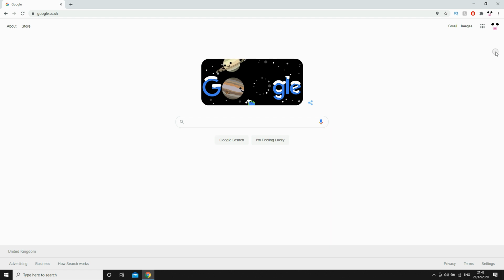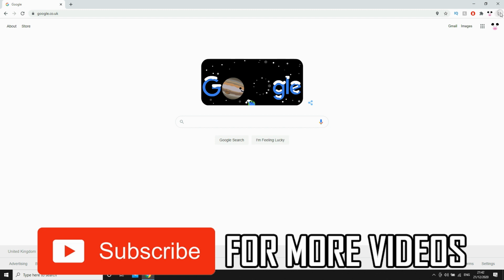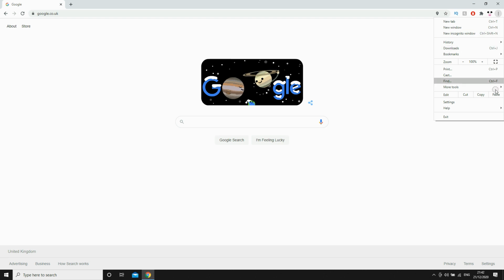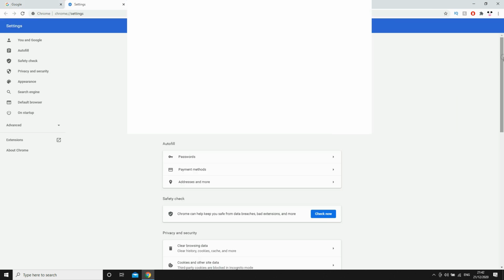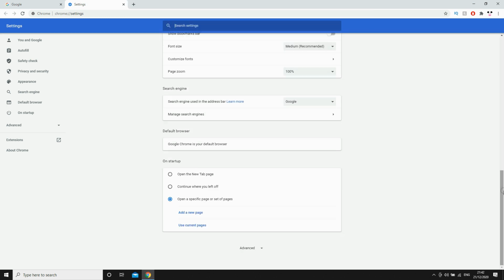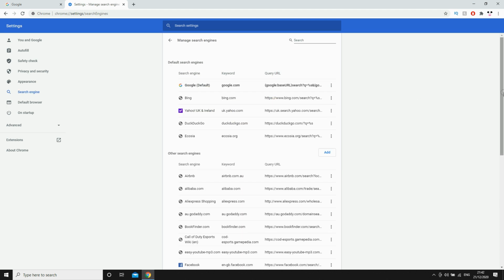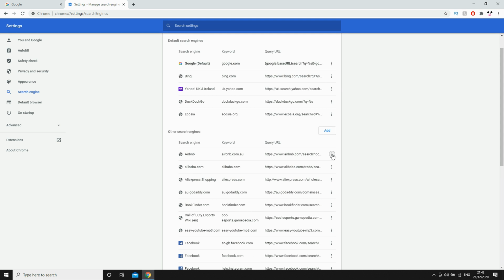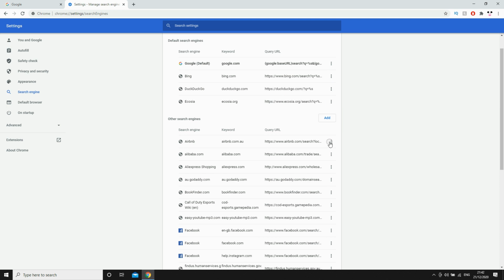How to Remove Yahoo Search from Chrome (How to Change Yahoo to Google Chrome)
How to Remove Yahoo Search from Chrome (How to Change Yahoo to Google Chrome). Step by step instructions of how to change from yahoo to google search engine on the google chrome app new update.